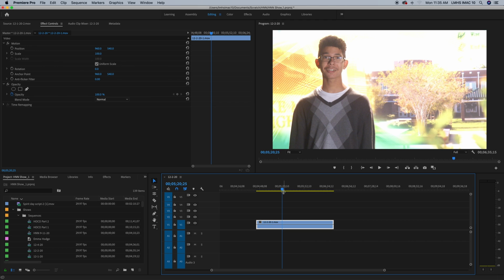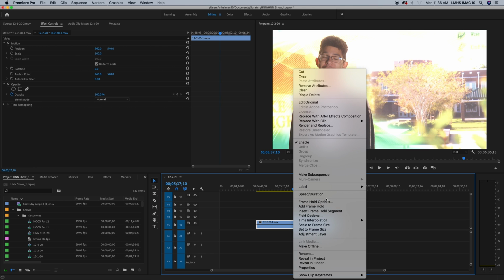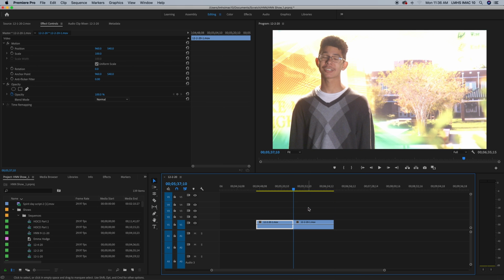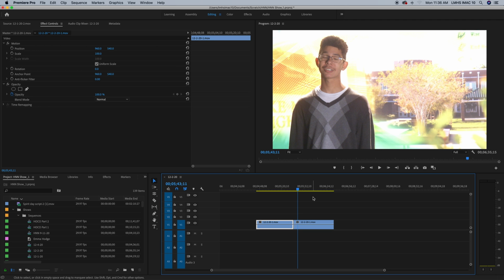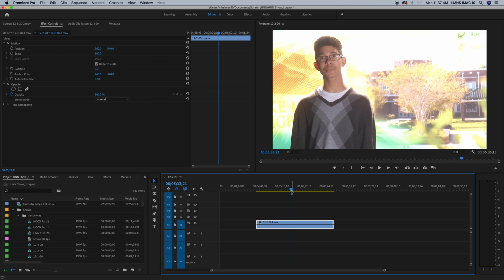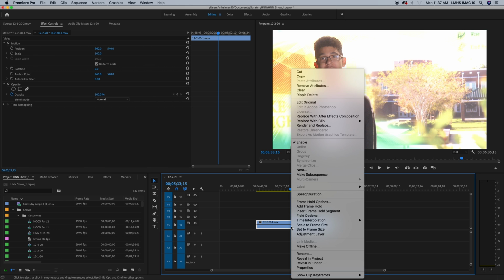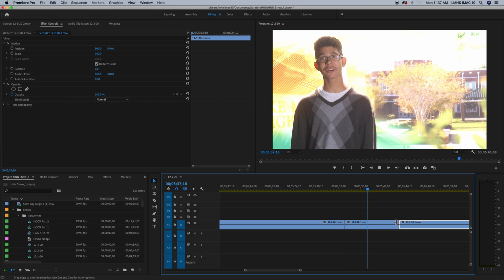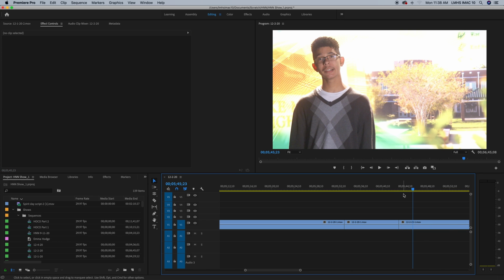Adobe Premiere Frame Hold and Frame Hold Segment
This video explains the difference between and how to perform Frame Hold and Frame Hold Segment AKA Freeze Frames in Adobe Premiere Pro.